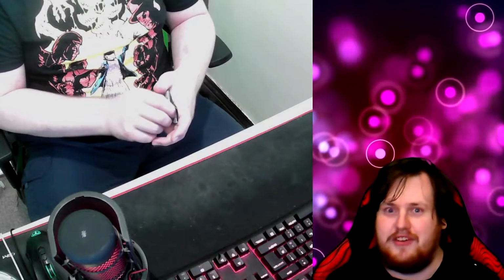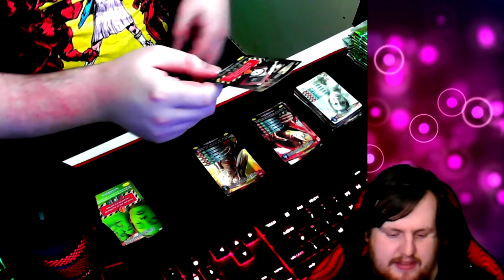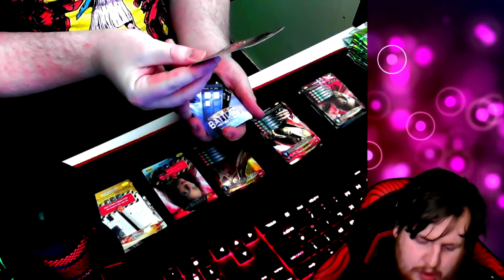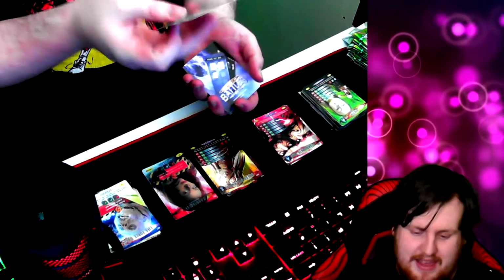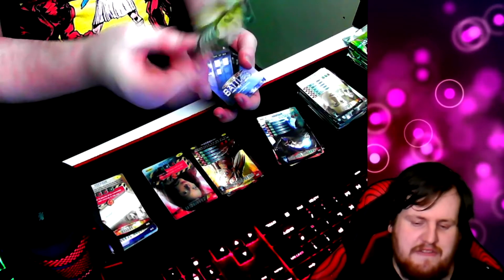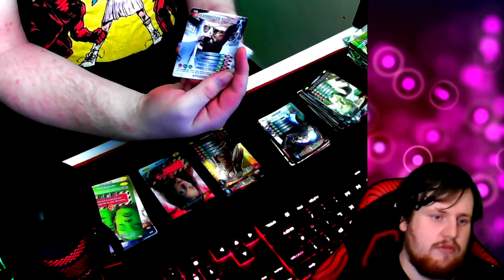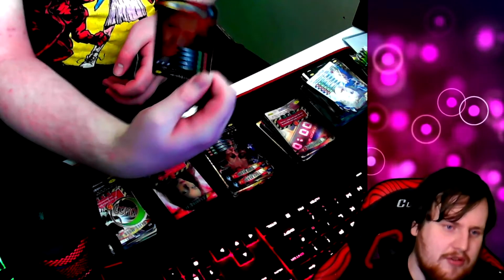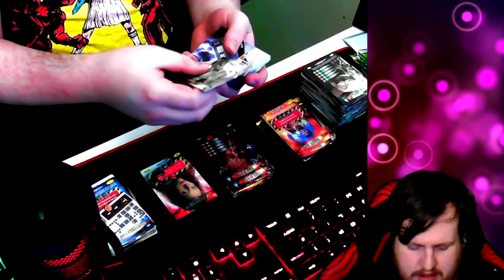UNBOXING CARDS UNLIKE ANY OTHER!!!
You've heard of Pokemon Card Unboxing now get ready for a blast from the past. Doctor Who Battles in Time Trading Cards. Watch what cards I unveil and I'll tell you of my past with these cards, past of horror and fun with Doctor Who and his adventures through time and space.